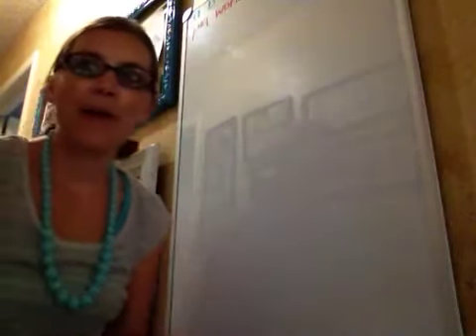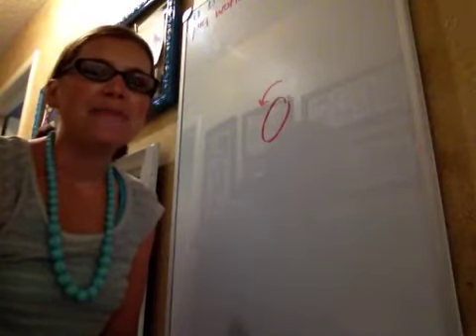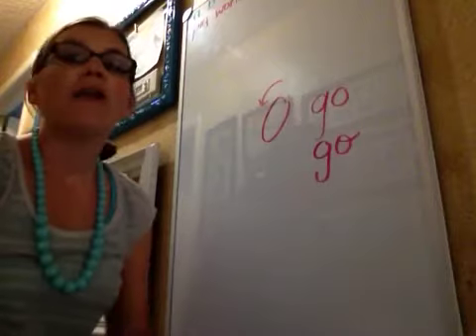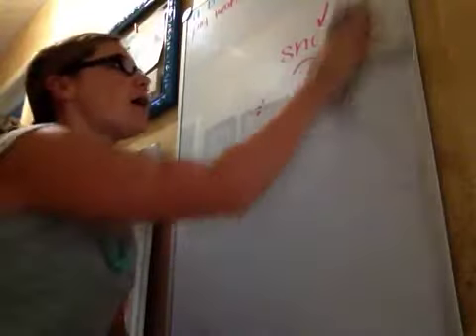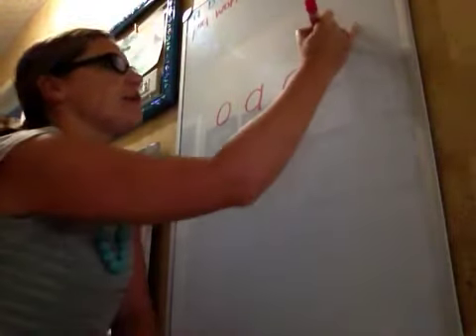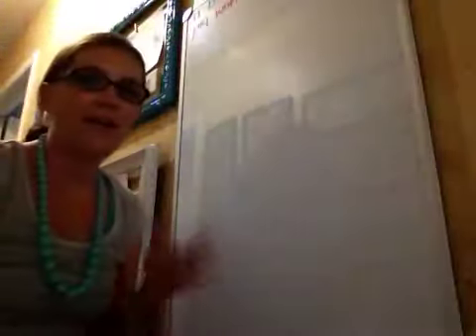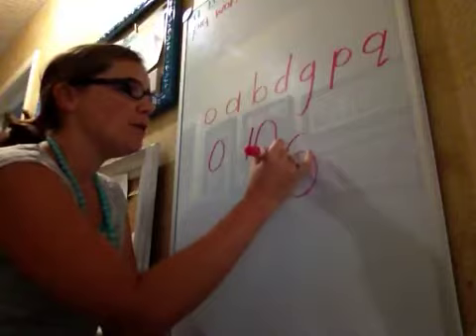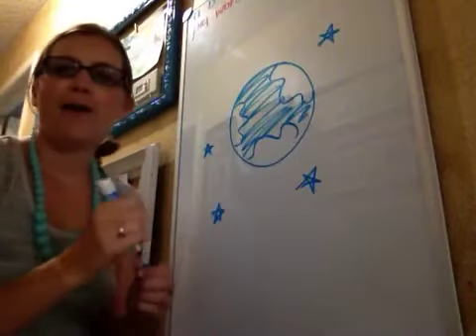O o what do you know I can write an O